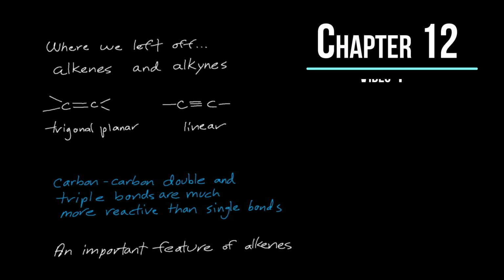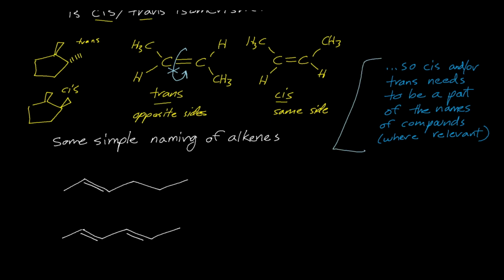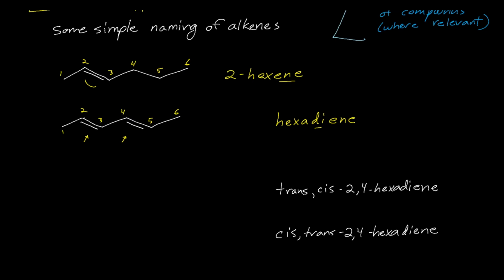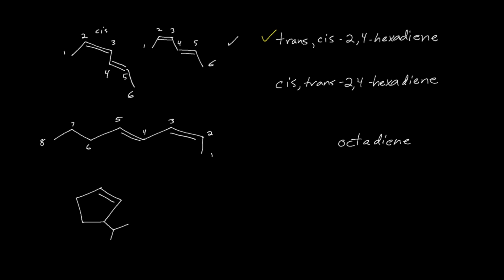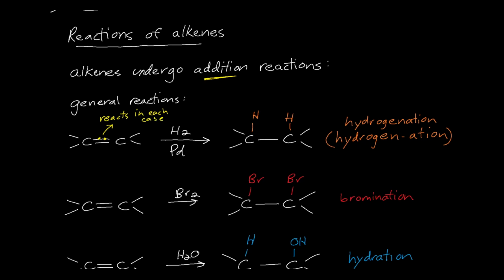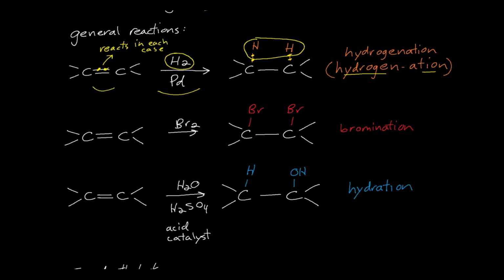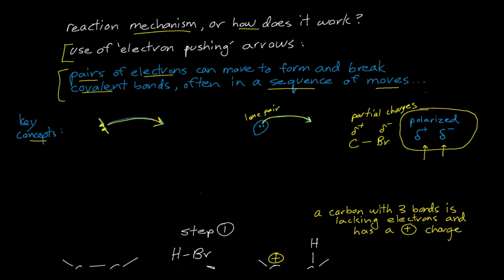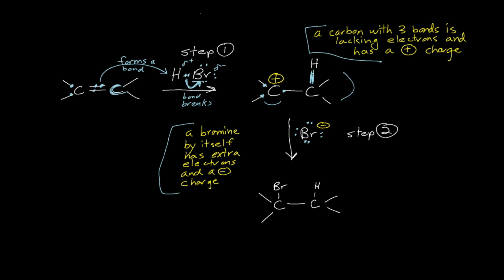Chapter 12 video 1